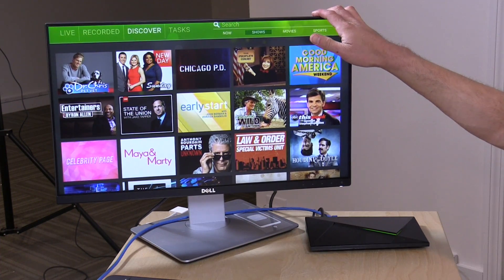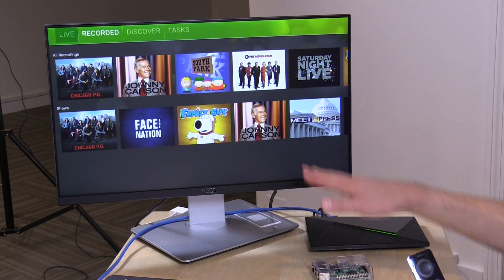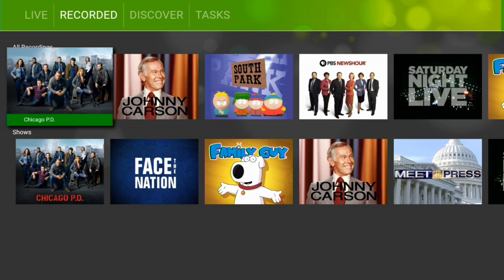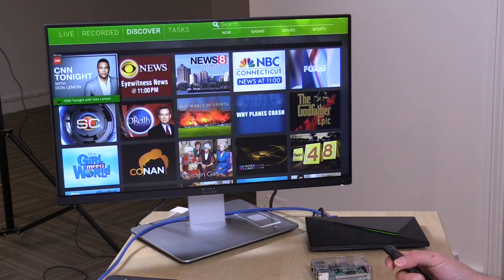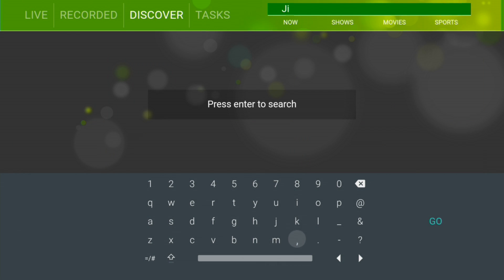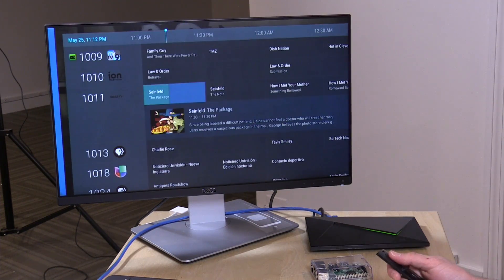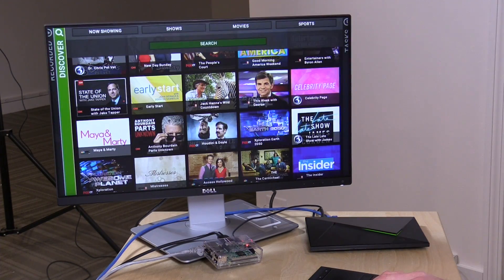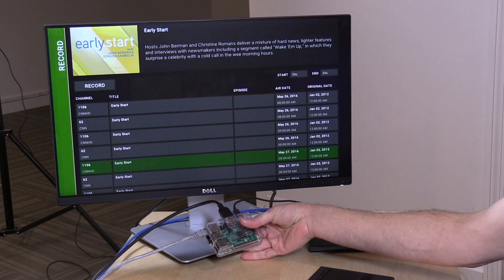Nvidia Shield TV as a HDHomerun DVR! Raspberry Pi as a Kodi Playback Device!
(affiliate link) - SiliconDust is making progress on their DVR software, offering a new release that makes the Nvidia Shield TV Pro function as a standalone DVR and server for Raspberry Pi's!  and subscribe!

VIDEO INDEX:
02:00 - Overview of the HDHomerun DVR
03:25 - Playing back recorded content
04:17 - Discover section / channel guide
05:45 - Recording tasks
06:12 - Tuning live television
06:38 - Traditional channel guide through Android live channels
07:00 - Android client running on a android device
09:10 - Using a Raspberry Pi as a DVR client and cable box
12:45 - Conclusion and final thoughts

The Shield TV Pro in this video is running progress builds of both the record engine and the playback client. Other devices on the network can connect to the Shield to stream recordings from it.

The Pro version of the Shield has a 500GB hard drive that's ideal for recording. You can also use adoptable storage on the 16GB version to have an external USB 3 hard drive handle the storage responsibilities.

In this video we connect a small Android game console as a client and even get a Raspberry Pi to connect to the Shield TV. Both devices can watch recorded and live television as well as schedule additional recordings.